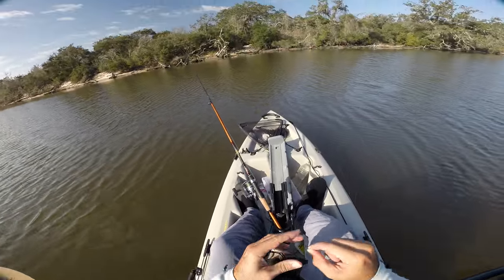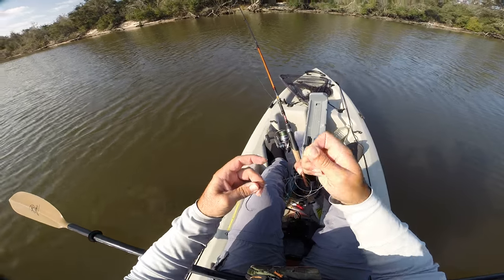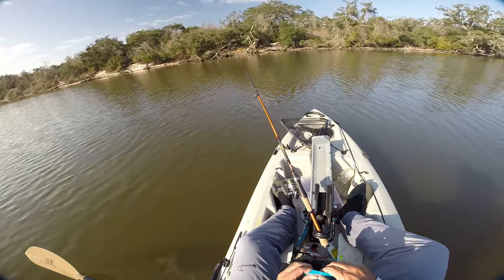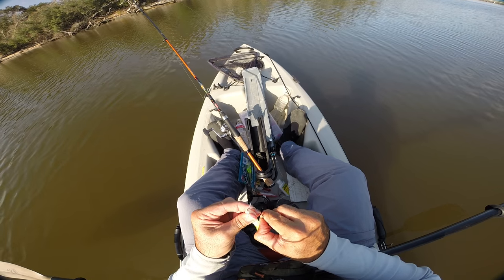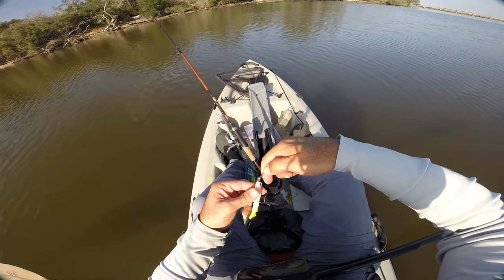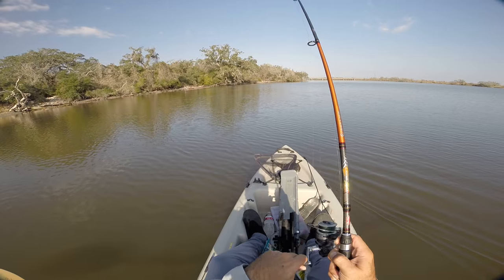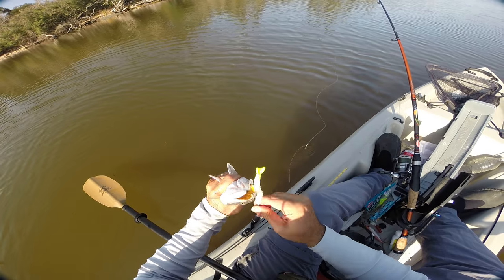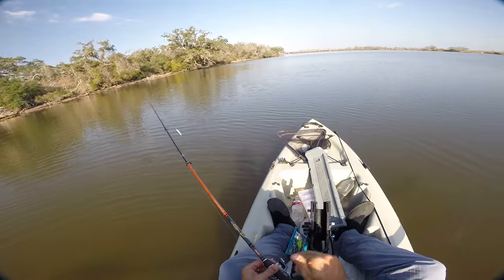Canoe Man Knot Catching Speckled Trout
I caught that trout earlier, we chatted about it and made the plan for me to tie on a new jighead and throw it to him. Just like reality TV everything is scripted and pre-planned. He totally learned english in school. Watch how he puts his tail down when I say something about it. j/k

This is a weak knot, but has it's advantages. Being fast and easy to tie/untie is the best advantage.
I tie improved clinch knots to my popping cork and then to the leader, I tie on the bottom hook with a canoe man knot and if I snag on something my hook will be lost but I keep the popping cork since the clinch knots are stronger.

Want to catch more fish? Here's my secret weapon...Knowledge is power. Want to learn about these awesome fish? Here is best place to start.

Emotion Stealth Angler 11
Werner Skagit Paddle
Shimano Sienna